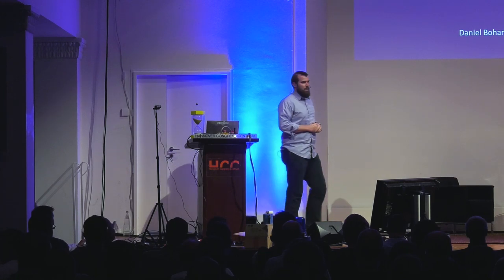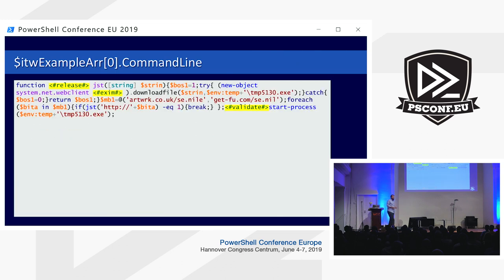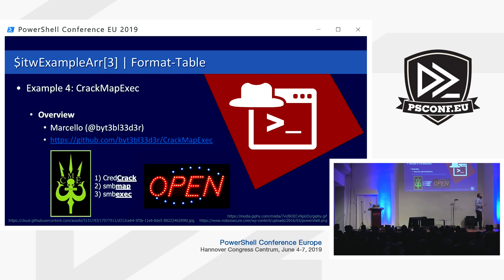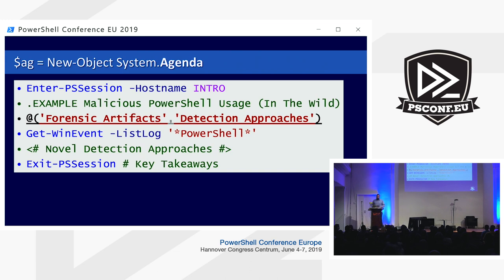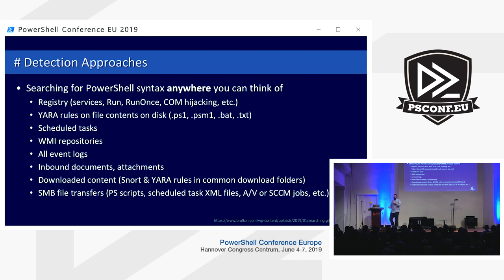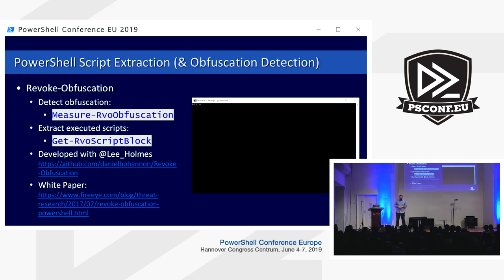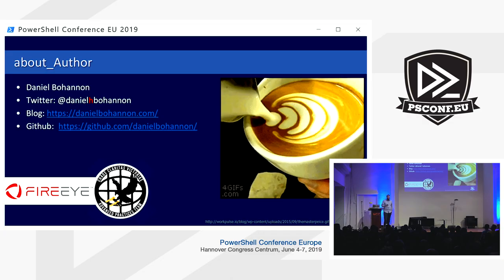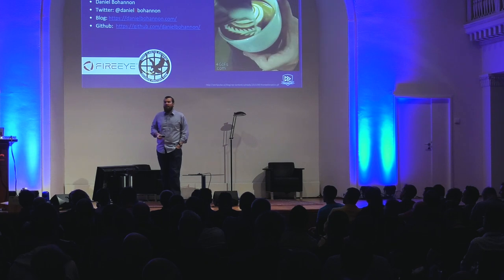Daniel Bohannon - Malicious payloads vs. deep visibility: a PowerShell story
PowerShell has surged in popularity for automation enthusiasts & malware authors alike. Come experience a technical buffet of in-the-wild malicious PowerShell payloads from 4+ years of Incident Responses & see why PowerShell’s defensive visibility is now driving many attackers away from PowerShell.
For over a decade PowerShell has empowered administrators, DevOps practitioners and automation enthusiasts to accomplish significant tasks with relative ease. However, malicious threat actors have also harnessed PowerShell’s capabilities by writing extensive offensive tools and frameworks in PowerShell.
The PowerShell team has countered these malicious trends with adding numerous defensive enhancements to PowerShell including extremely deep logging visibility (like ScriptBlock, Module and Transcription logging) as well as blocking capabilities and interfaces like the AntiMalware Scan Interface (AMSI).
This talk draws from over four years of Incident Response experience to lay out a technical buffet of in-the-wild malicious PowerShell payloads and techniques. In addition to diving deep into the mechanics of each malicious example, this presentation will highlight forensic artifacts, detection approaches and the deep visibility that the latest versions of PowerShell provides security practitioners to defend their organizations against the latest attacks that utilize PowerShell.
So if you are new to security or just want to learn about how attackers have used PowerShell in their attacks, then this talk is for you. If you want to see what obfuscated and multi-stage, evasive PowerShell-based attacks look like under the microscope of PowerShell deep inspection capabilities, this talk is for you. And if you want to see why these security advancements to PowerShell are causing many attackers to shift their tradecraft development away from PowerShell, this talk is for you.